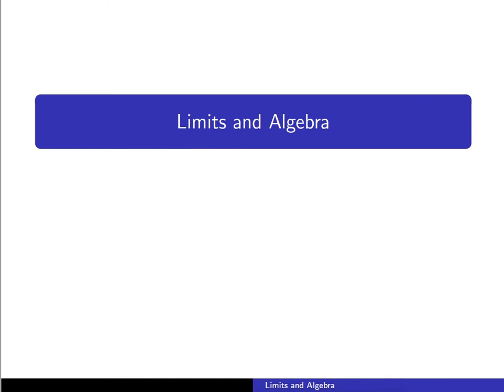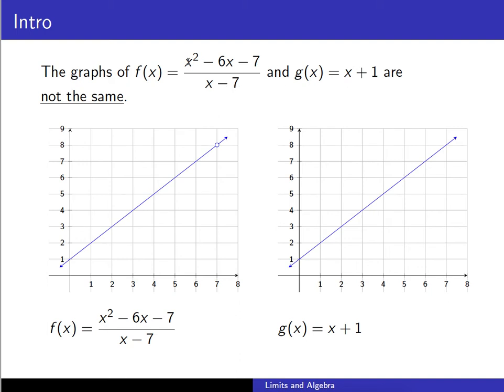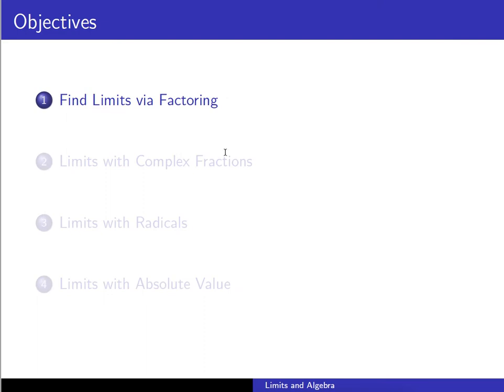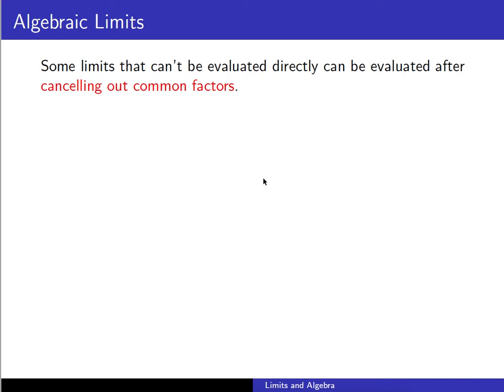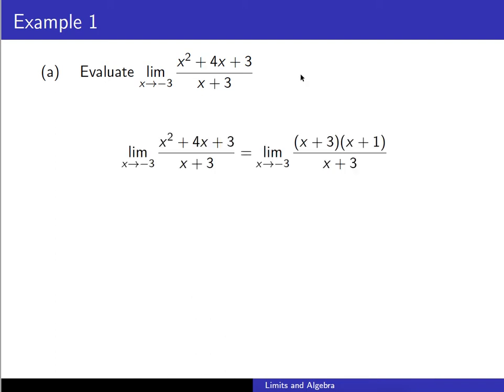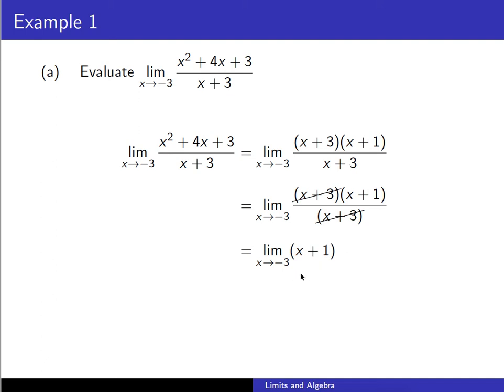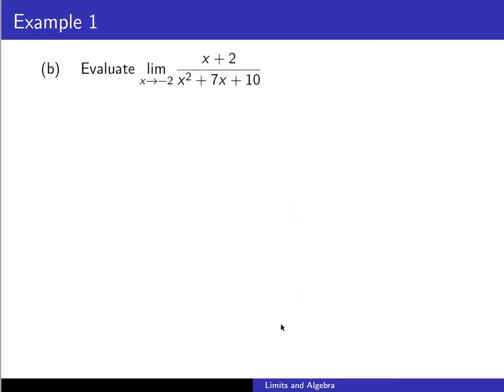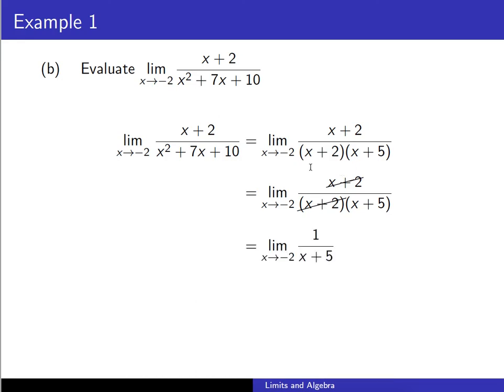Limits and Algebra (part 1)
Using factoring techniques to evaluate limits.